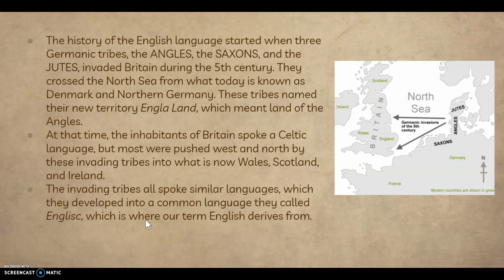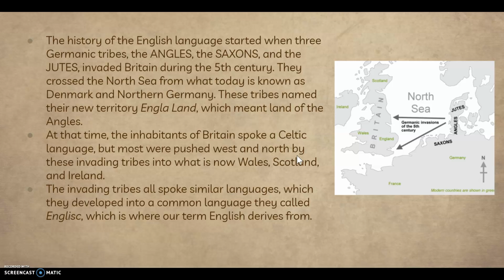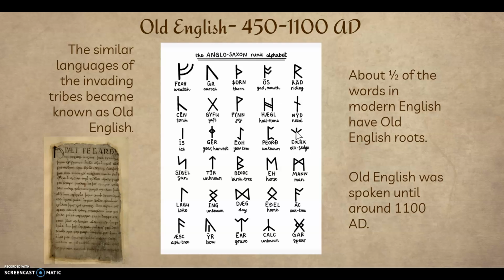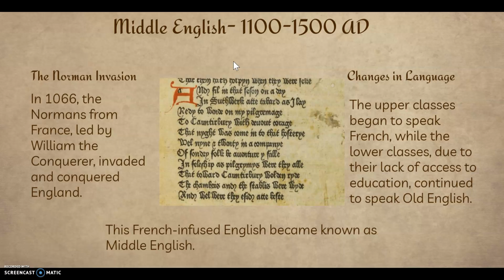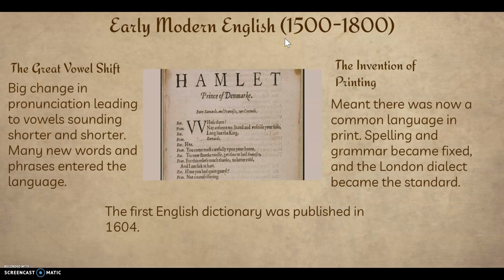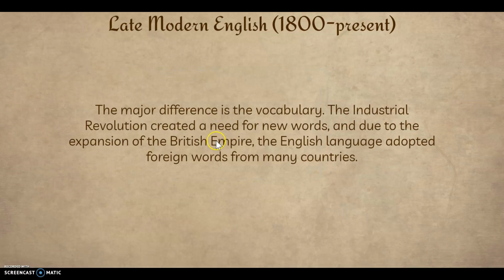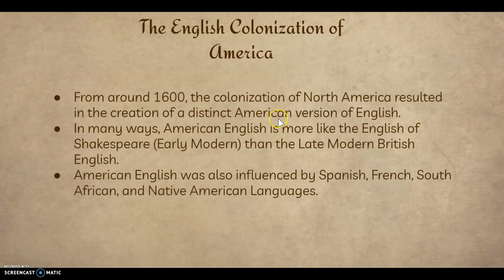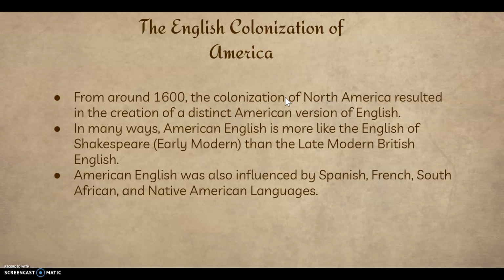The History of the English Language Notes Screencast